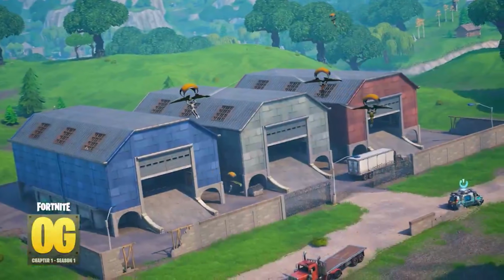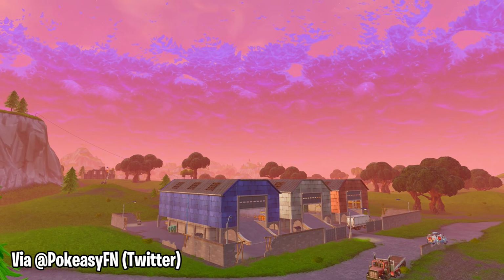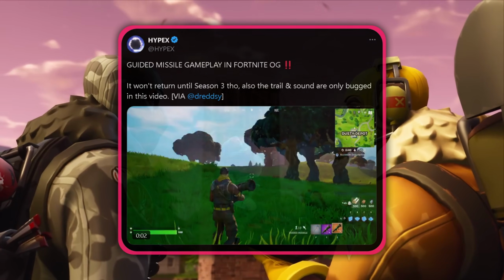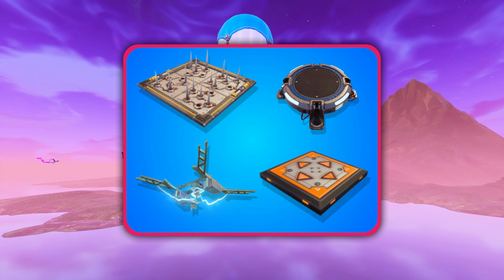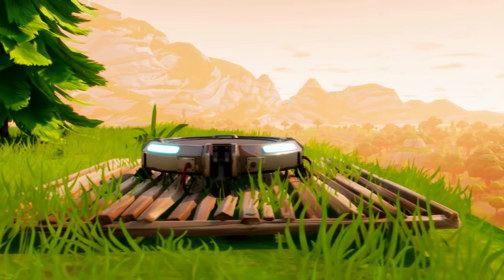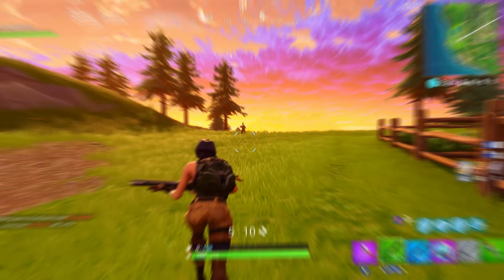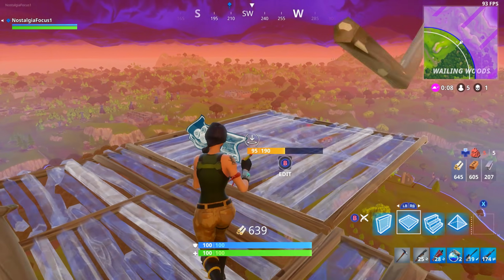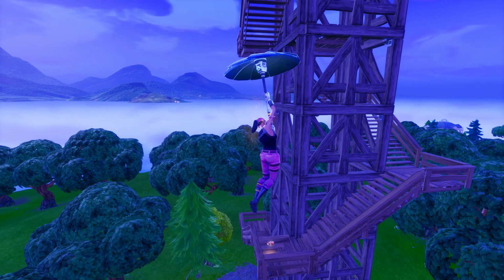FORTNITE OG - LEAKS & EVERYTHING RETURNING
Fortnite Chapter 1 OG is returning on December 6 and so simply put, here's EVERYTHING RETURNING in Fortnite Chapter 1 OG!